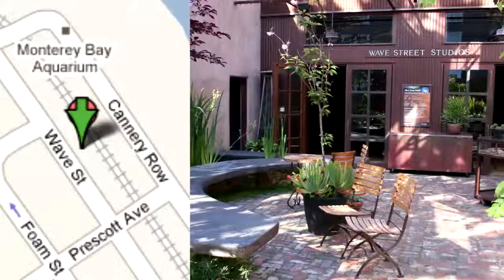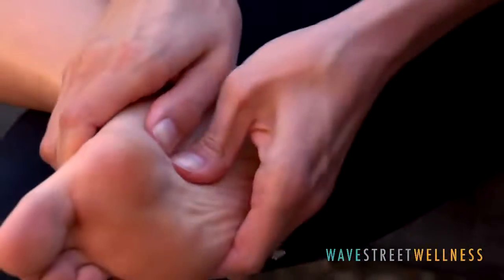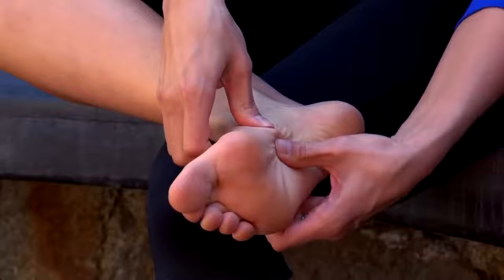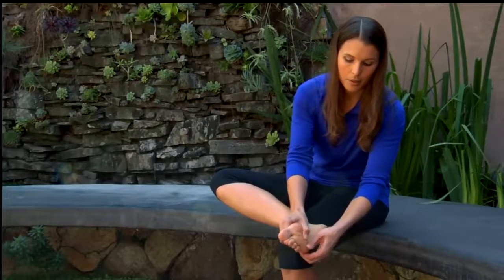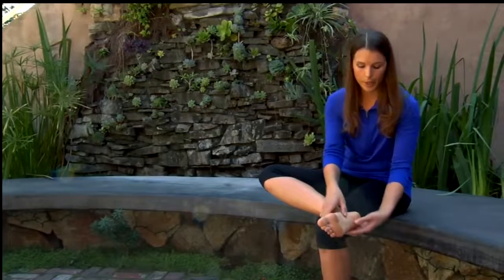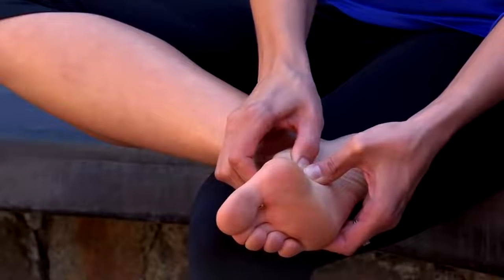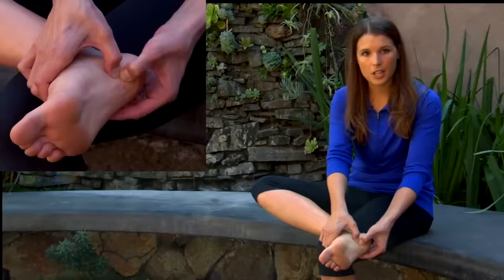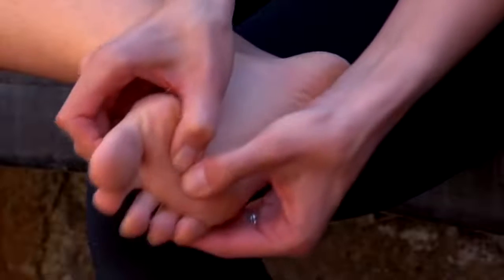Self Massage for Your Feet with Louise Valentine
Learn to massage your feet with Louise Valentine.   Wave Street Live is an online and in-person health and wellness center located in Monterey CA. Enjoy our current classes

Wave Street Live is a free live streaming channel offering uninterrupted access to live classes, workshops, concerts, and events from Wave Street Studios in Monterey, California. Experience the energy and spontaneity of these events as they happen, all while preserving their authenticity.